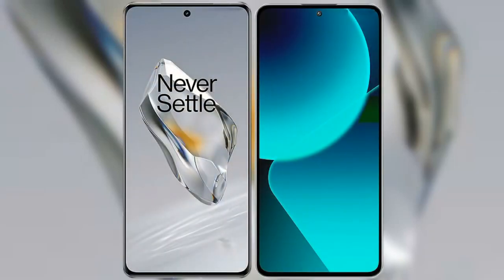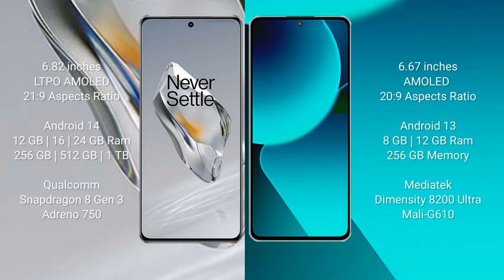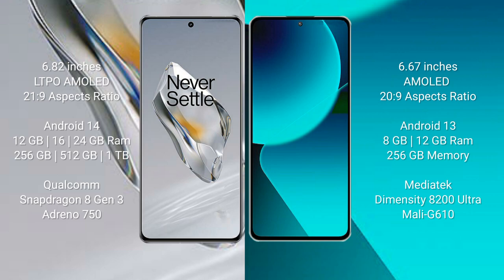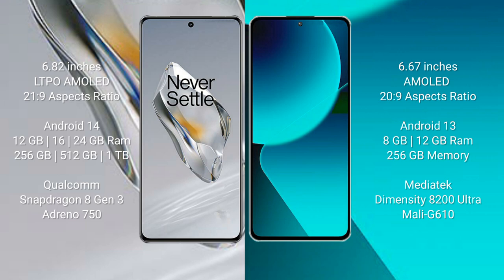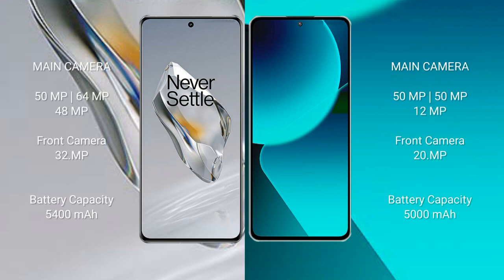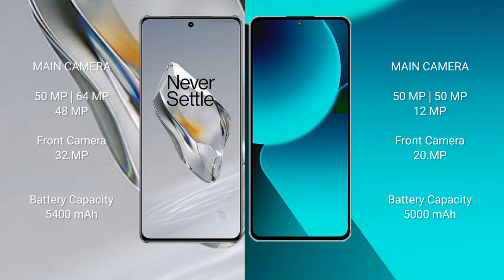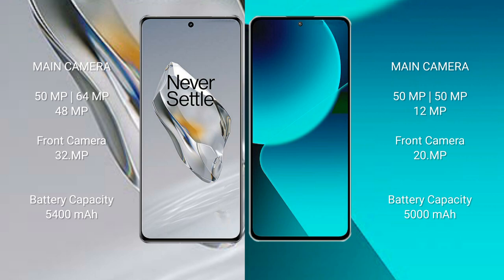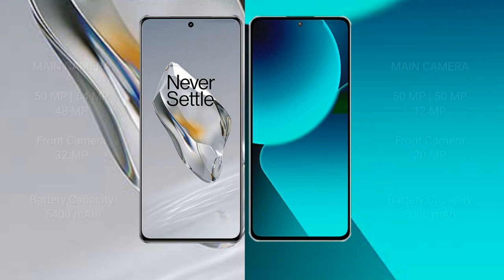OnePlus 12 vs Xiaomi 13T Review